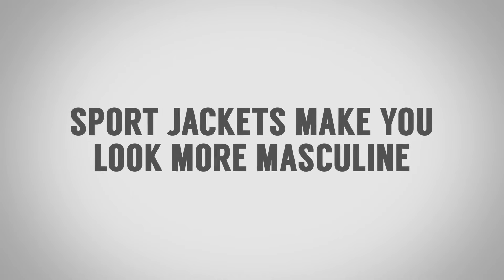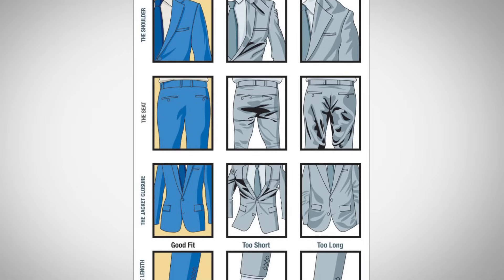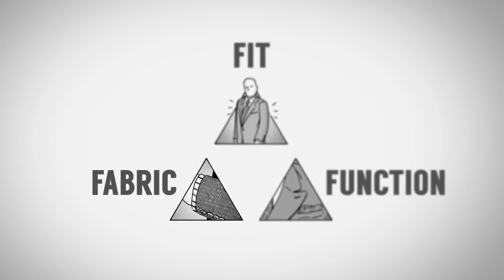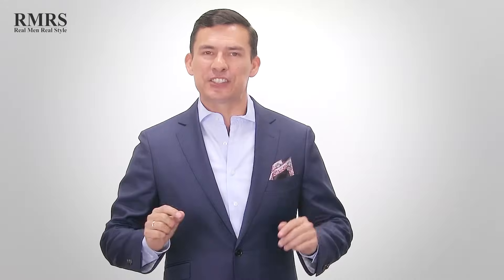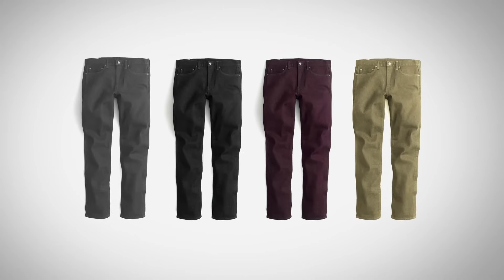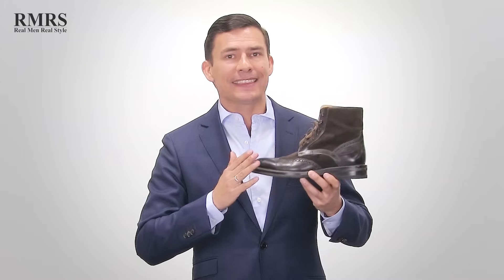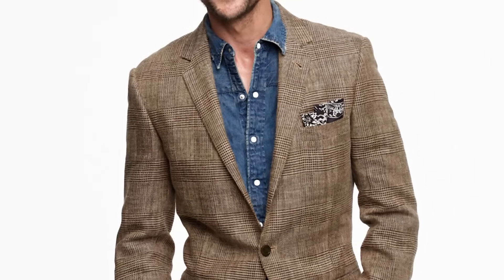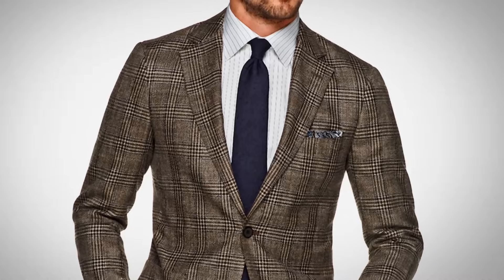Perfect Clothing Combo? | Sports Jacket + Jeans = AWESOME | How To Wear Jackets With Denim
Video Summary:
0:51 - #1 Wear The Right Sports Jacket
4:40 - #2 Choose The Right Jeans
6:18 - #3 Select The Right Pair Of Shoes
7:10 - #4 Wear The Right Shirt
8:49 - #5 Leverage Accessories